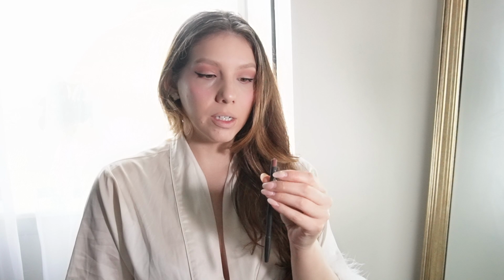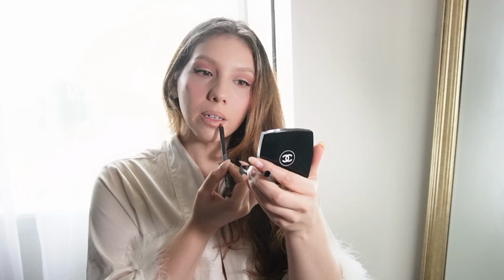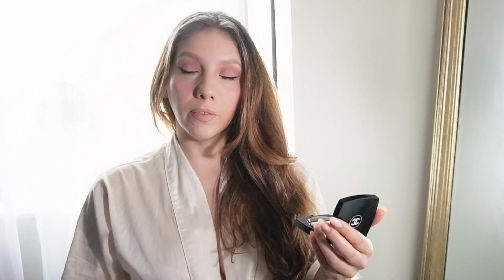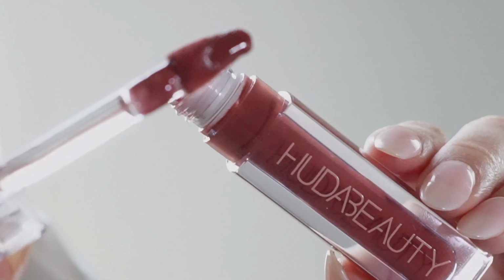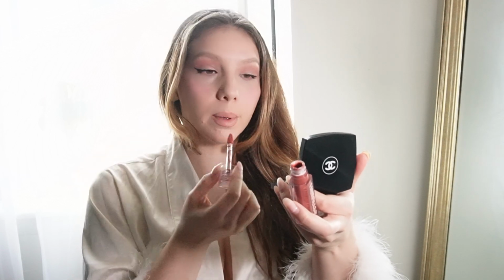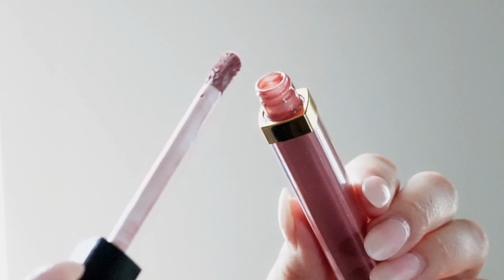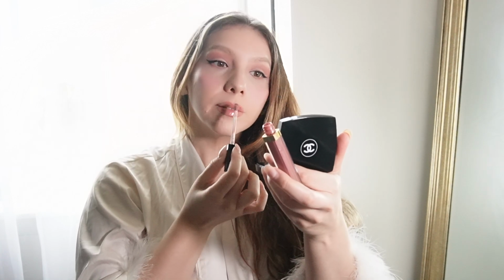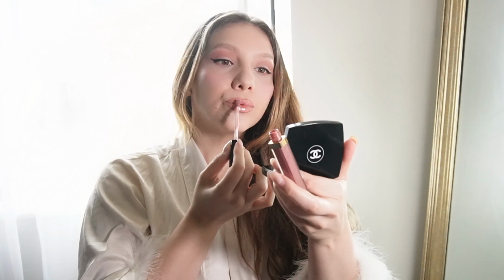Cozy Autumn Diary | Danielle Victoria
Hi angels! I’m back

Here’s a little slice of autumn warmth. More serene fall moments are on the way. I hope you enjoy! 🍂🤎

Sending you all love & light
I appreciate you all so much

fall vlog, fall activites, autumn, autumn vlog, autumn girl, cozy fall aesthetic, fall aesthetic, pinterest aesthetic, that girl aesthetic